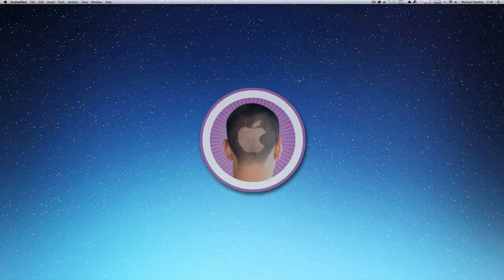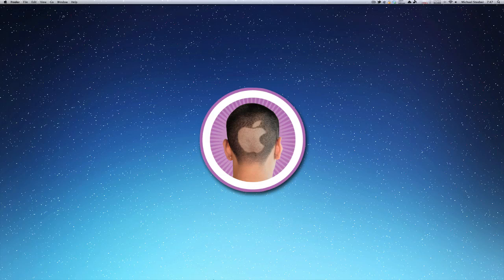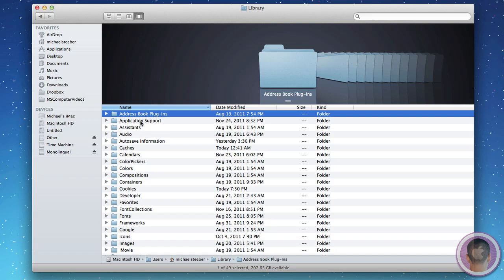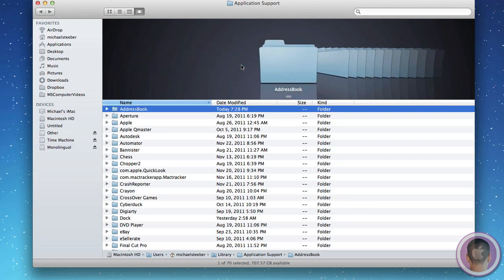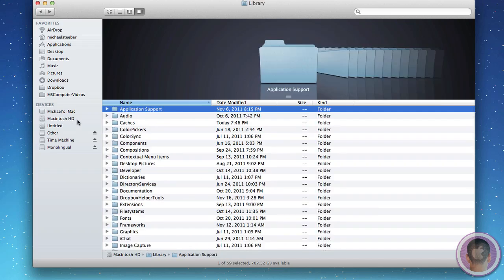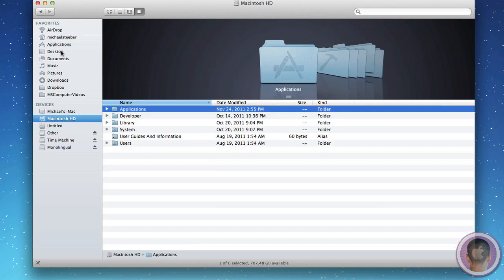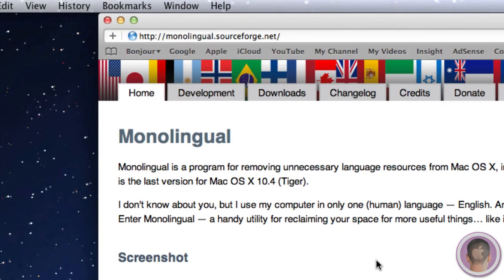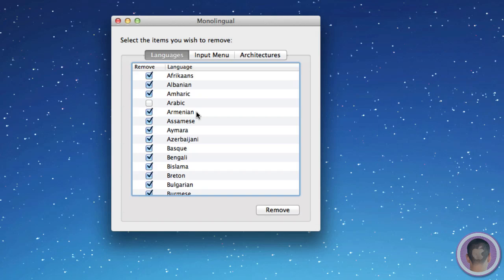Reclaim Valuable Disk Space On Your Mac